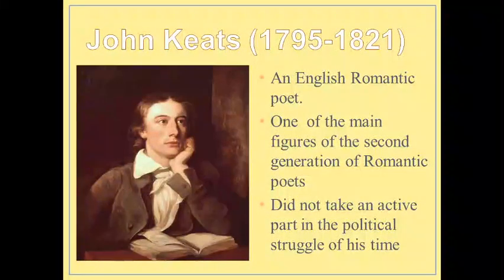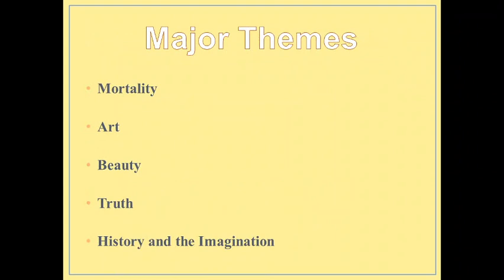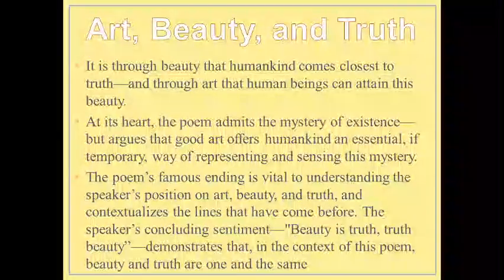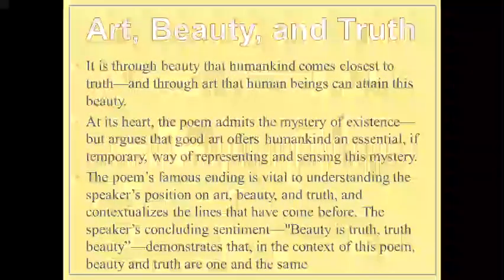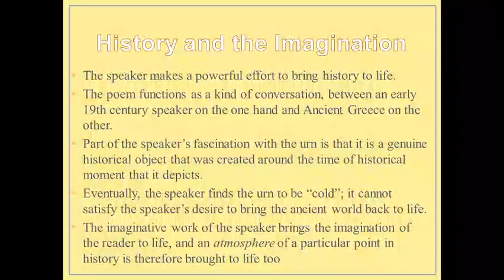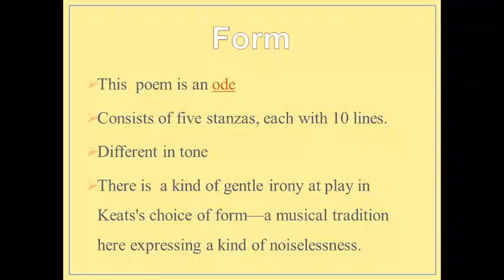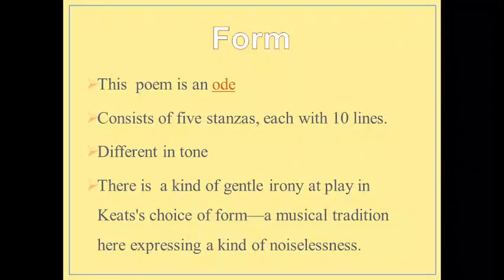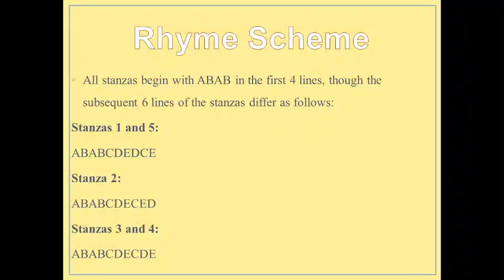John Keats as one of the outstanding poet of Romanticism in English Literature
The name of the video- "Ode on a grecian urn"-John Keats
 Fənnin adı - Country Literature 2
Movzunun adı (sillabusda)- John Keats as one of the outstanding poets of Romanticism in English Literature and his literary activities.
Qrup- 328F
Müəllim- Günay Vəlibəyli